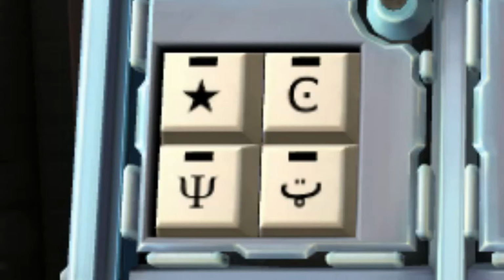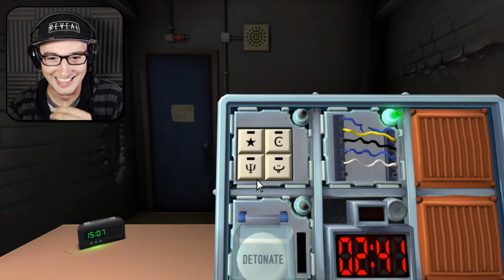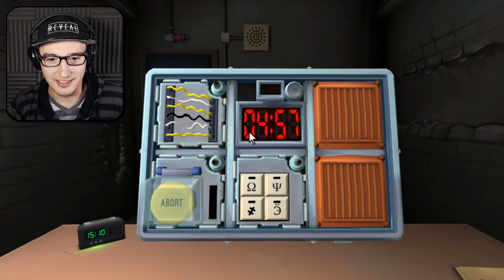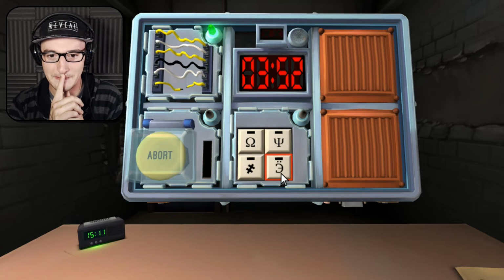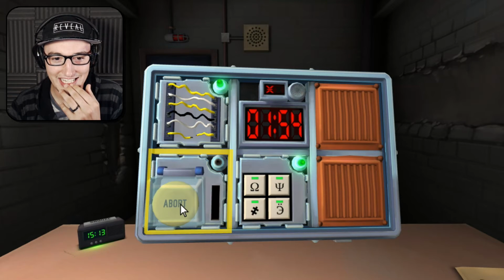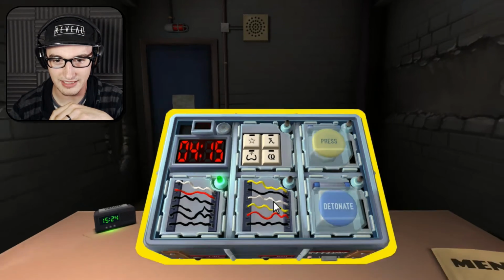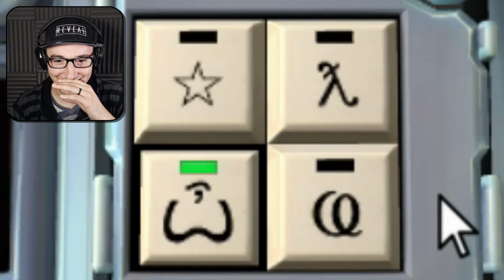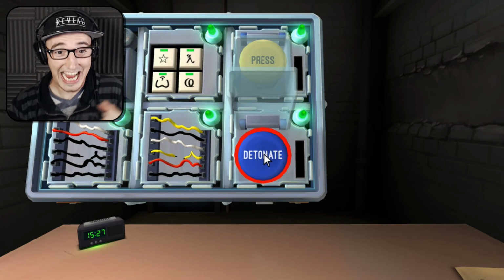KEEP TALKING AND NOBODY EXPLODES | High Blood Pressure And Stress | MrDangerMoss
BIG thanks to my buddy Ryan for helping me out in this vid, I had a BLAST! (Get it?)

Like the music?

Previous Videos-